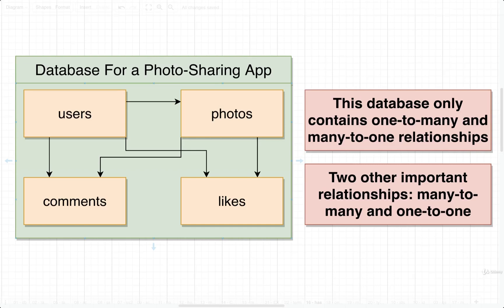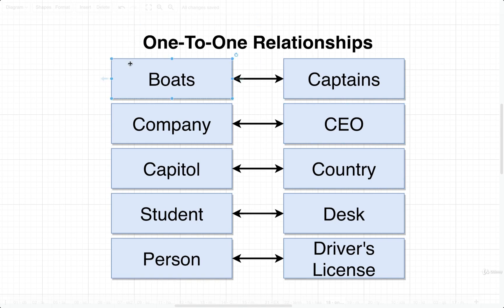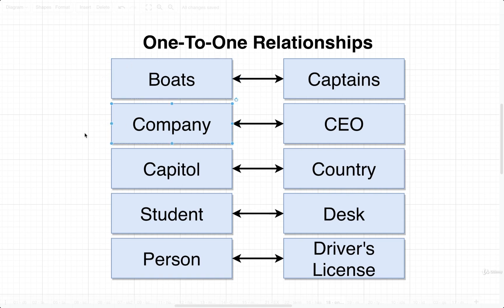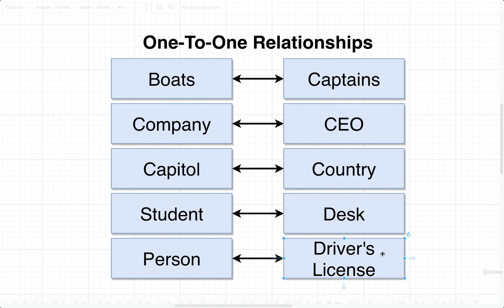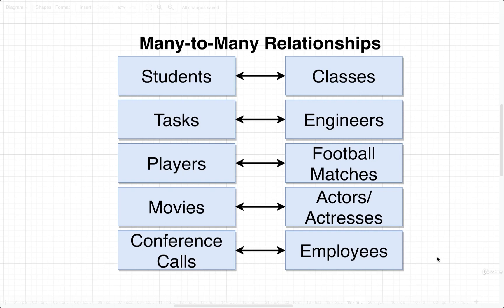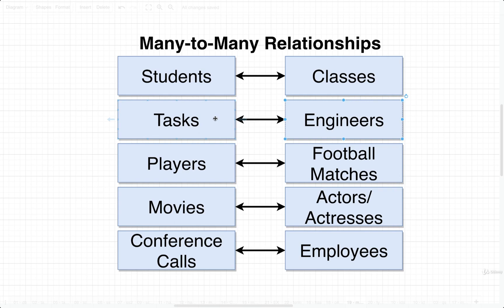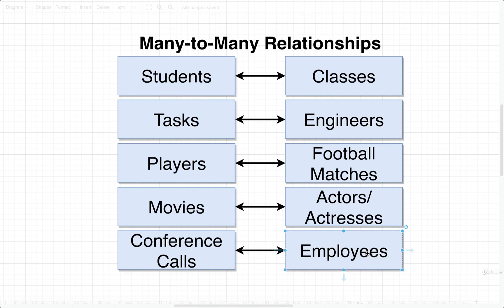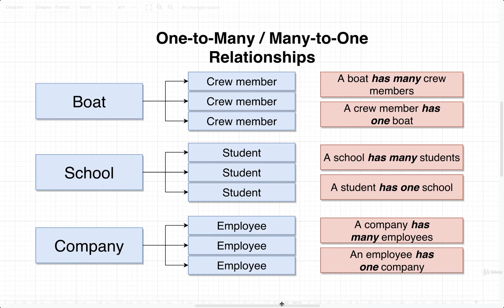SQL and PostgreSQL The Complete Training Course 027